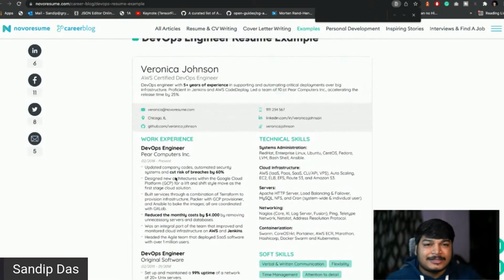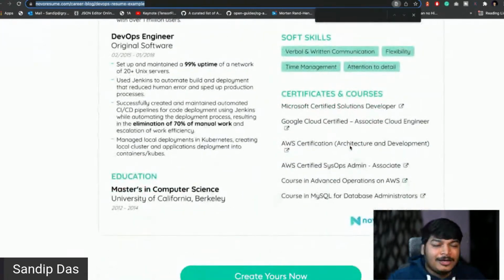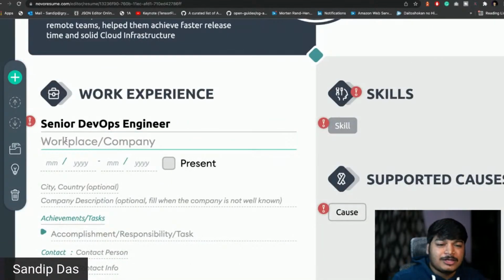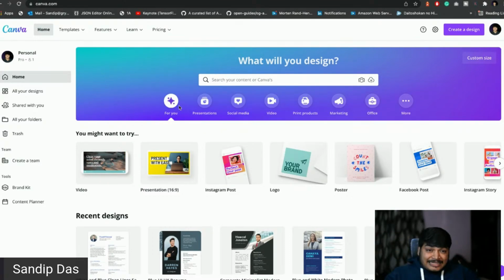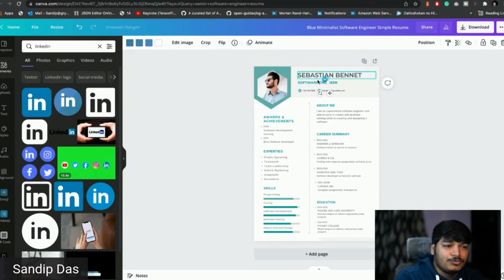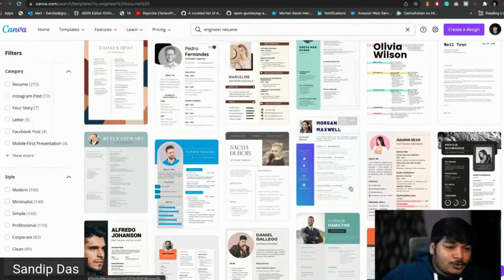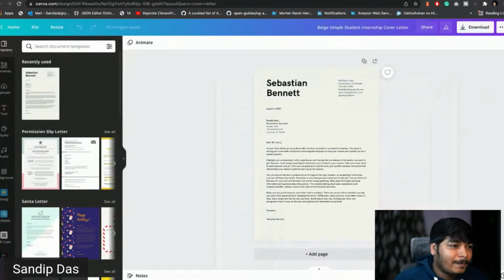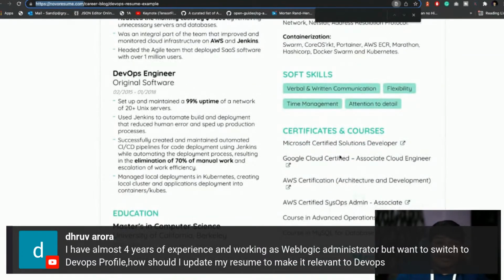Cloud / DevOps Engineer Resume Making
In this tutorial, I will show how to make Cloud / DevOps Engineer Resume in easy and simple steps.

I will explain the entire process, best practices and so much more for both Freshers as well as Experienced Cloud/DevOps, Engineers